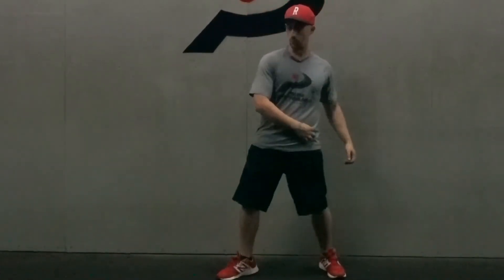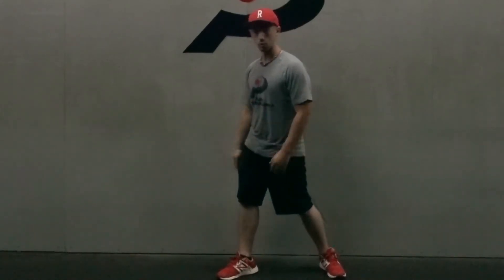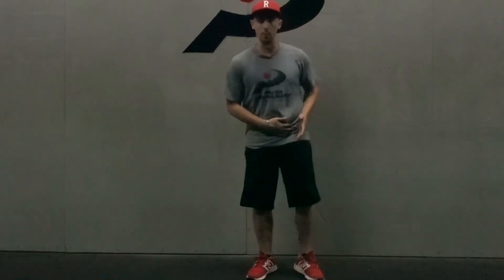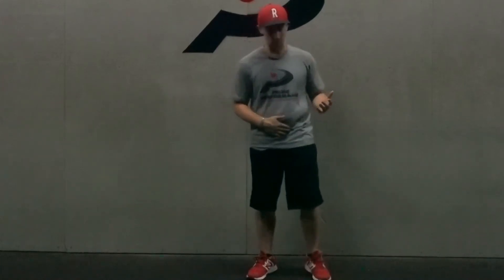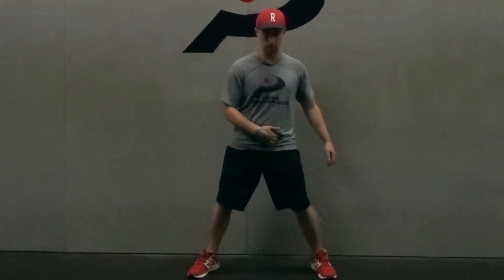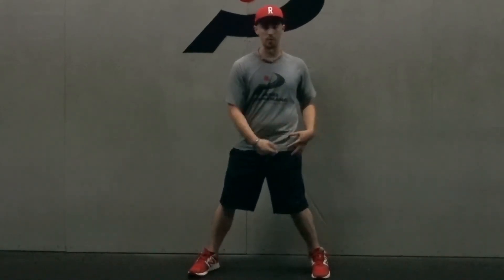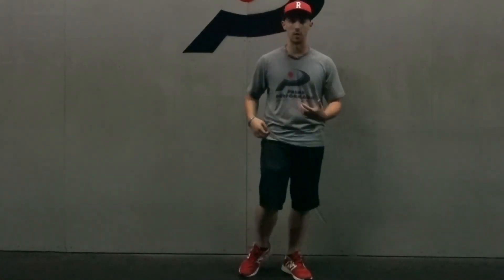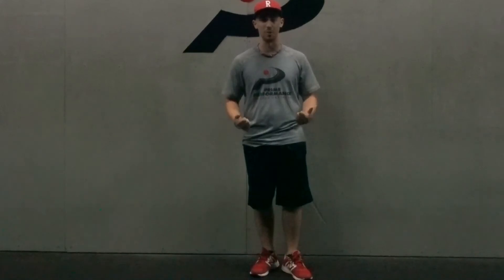Hip Dissociation Costing You Velocity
Are you mobile enough to throw hard? Probably not. This video discusses one often overlooked area.